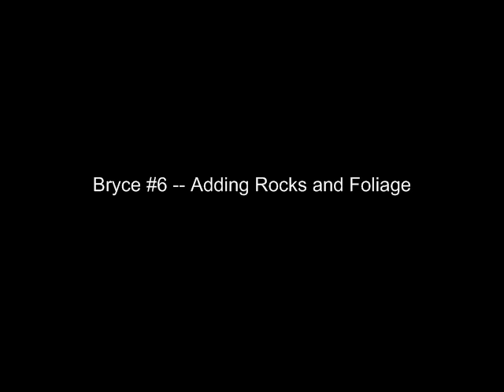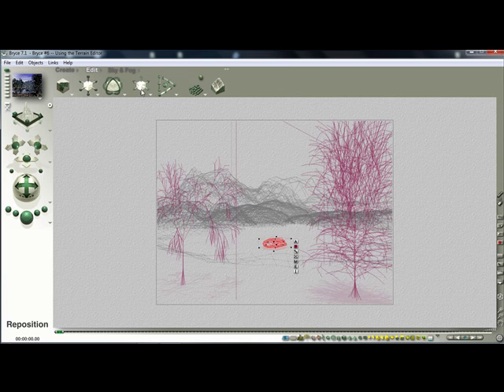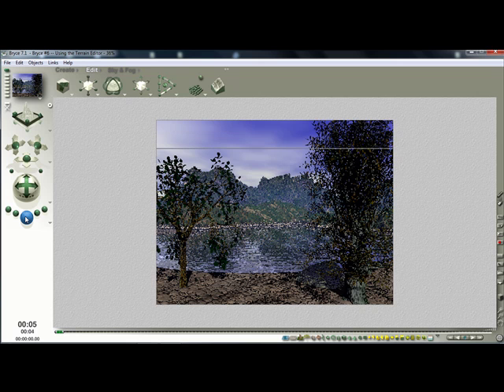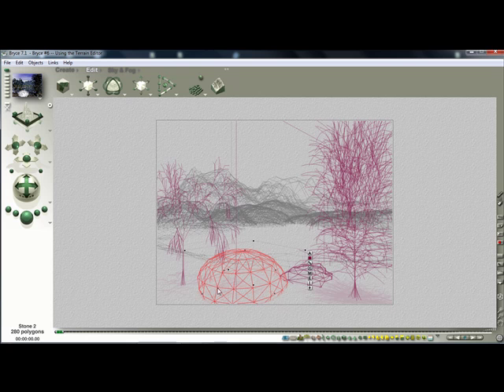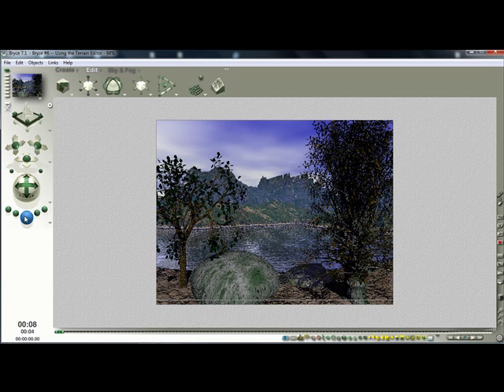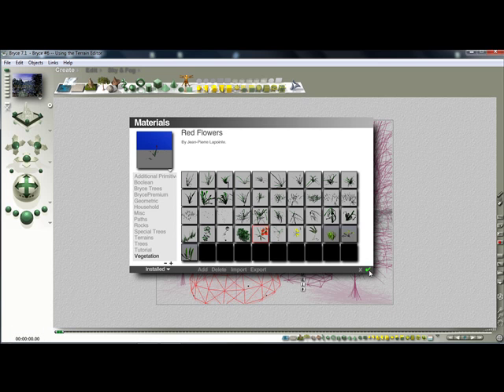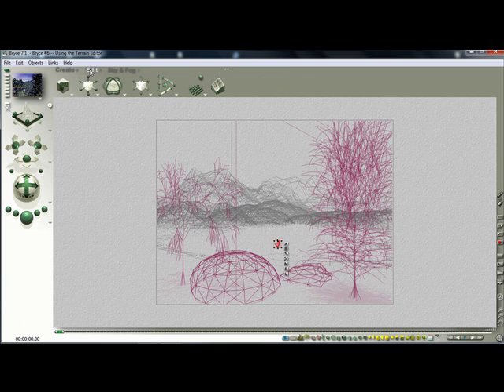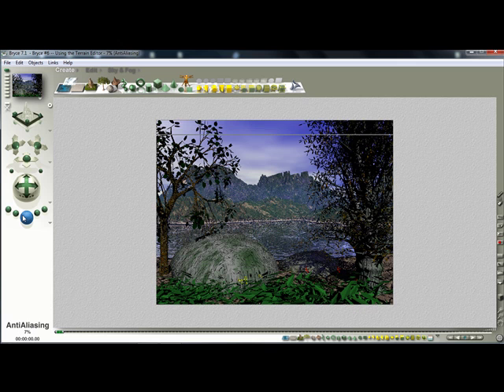5 Bryce #6 Adding Rocks and Foliage